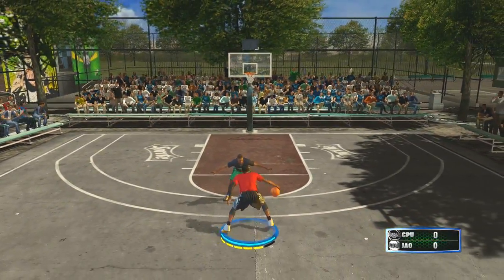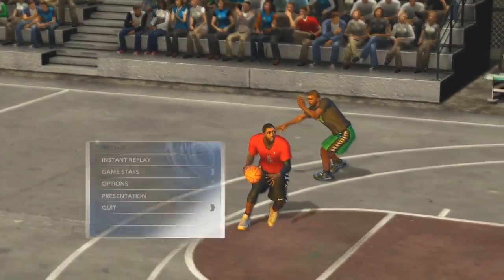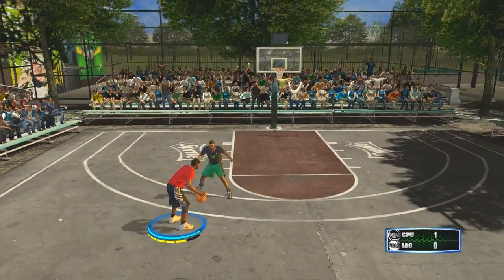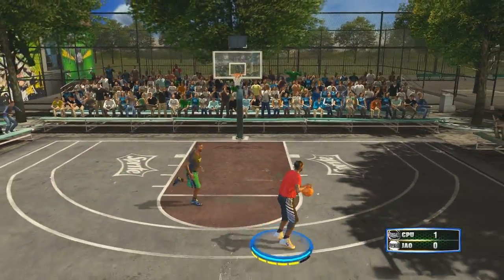Dribbling Basics for NBA 2K14 - In Response to Jerseymad93 & ShakeDown2012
Fantastic videos, but I feel like they missed the most basic aspect.  You need to commit to beating the player to have a chance at breaking them.  NBA Live PS2/Xbox/PC era tactics will not work.  Do any standing dribbles then turbo + diagonal attack to have a chance at beating the defender.  It doesn't always work, Blacktop 1v1 is your friend.